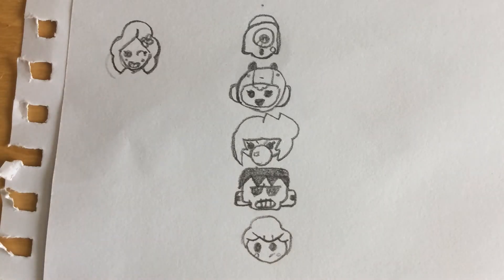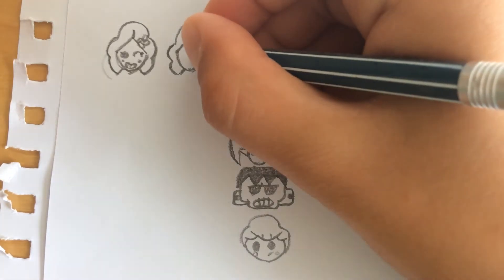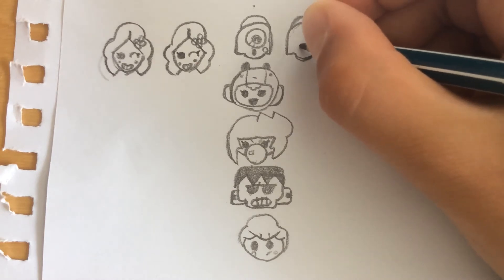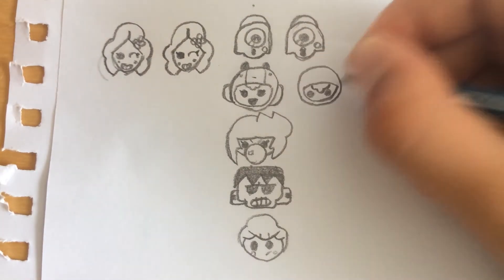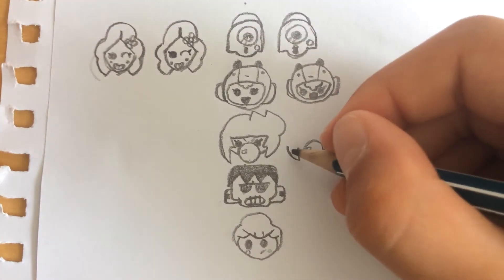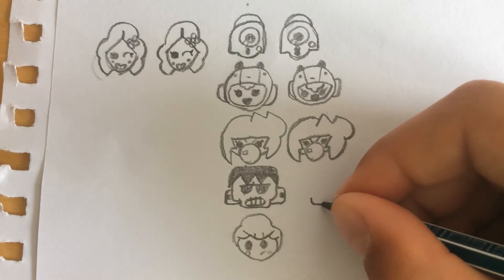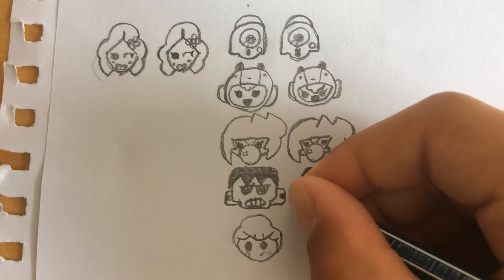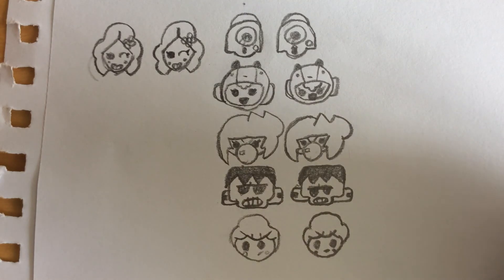How to draw brawl stars icon | Epic